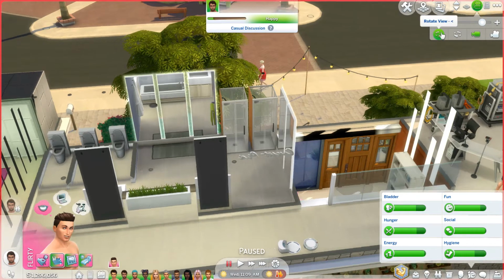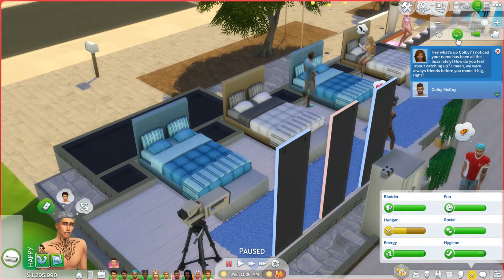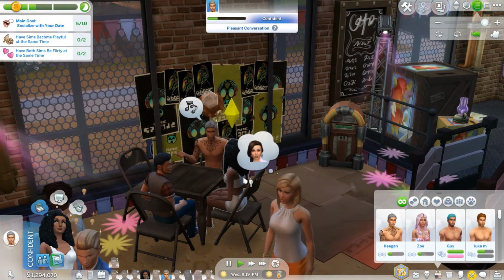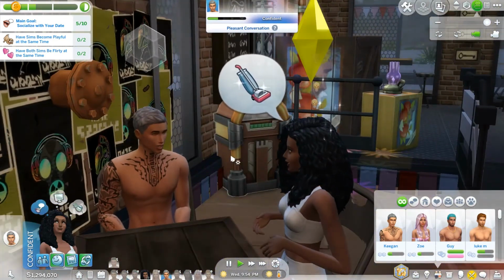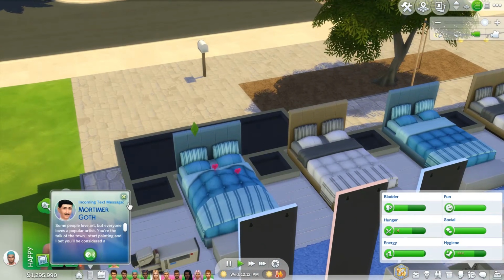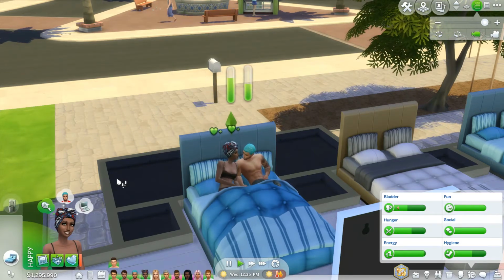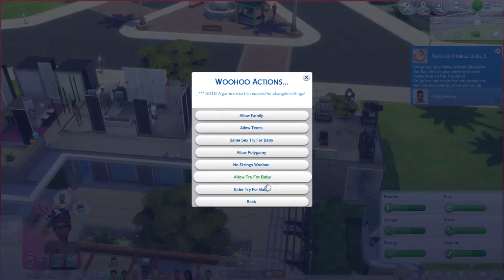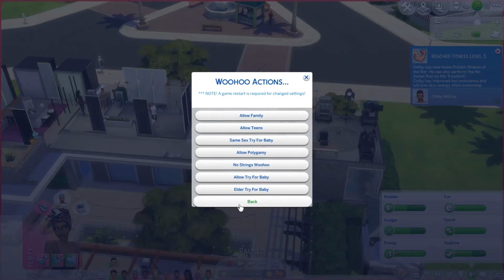Romantic Mods pt 2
Hey Guys, I have more mods to increase romance for your sims. I am always looking for ways to change up my sims interactions so these will help to improve your sims love life.